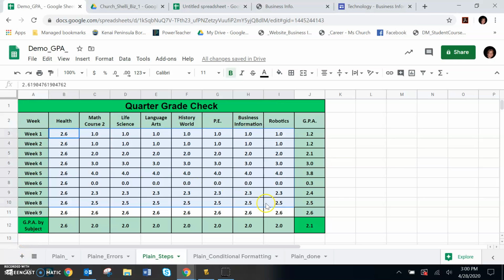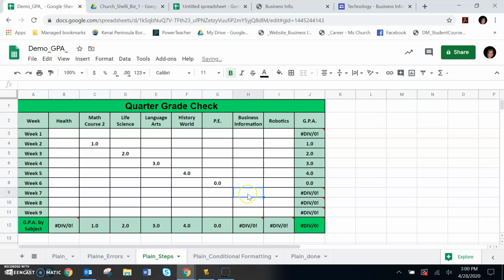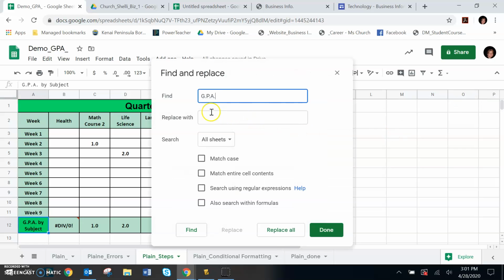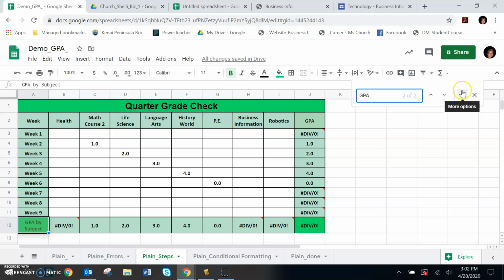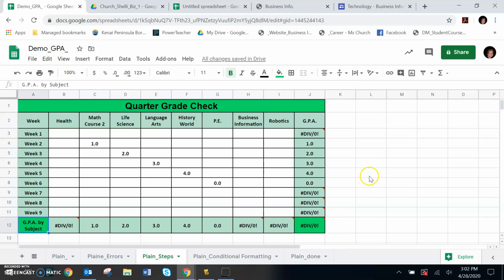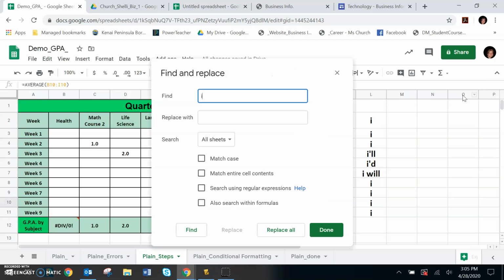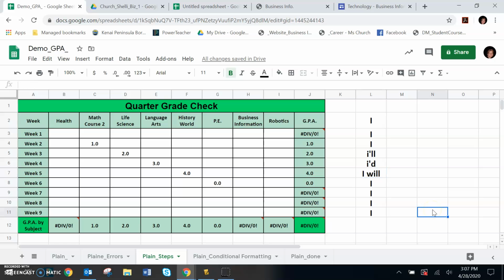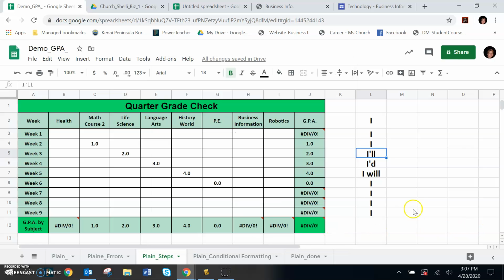G.P.A. Sheet Trick #5 Find & Replace / My Pet Peeve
Ctrl F to find
3 dots to Replace
This Sheet

Google Sheets Grade Point Average Assignment